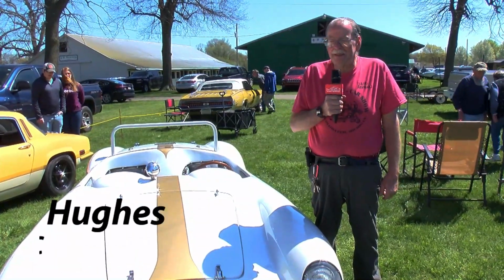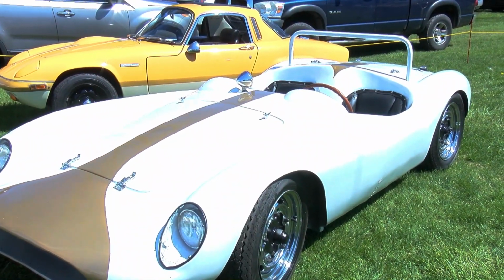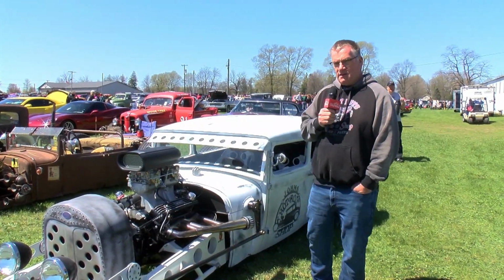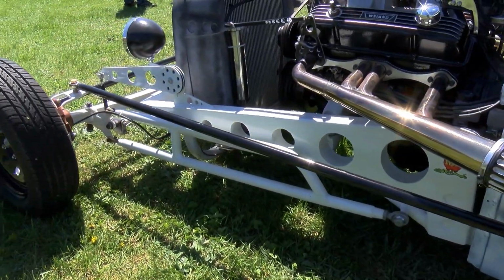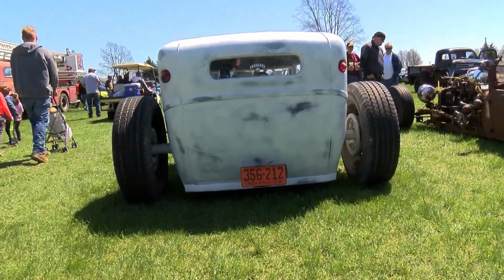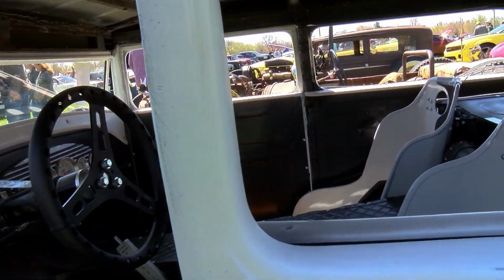Classic Car Show - Coldwater Swap Meet and Car Show - Part 2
We attend the annual Coldwater Swap meet and Car Show and take in the sights and sounds - in Part 2 we interview the owner of a Darin and a Rat Rod see classic cars, hot rods, rat rods, unique cars and muscle cars.